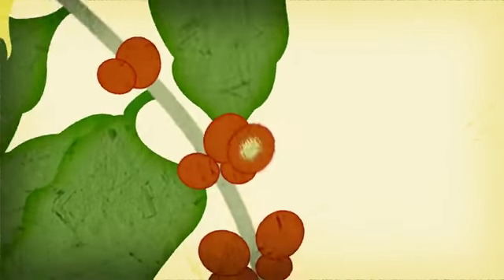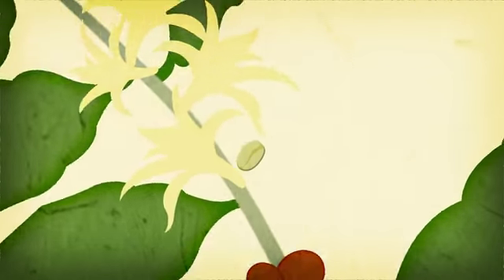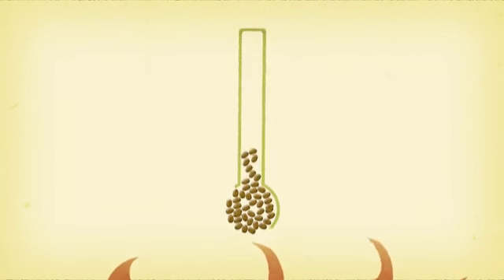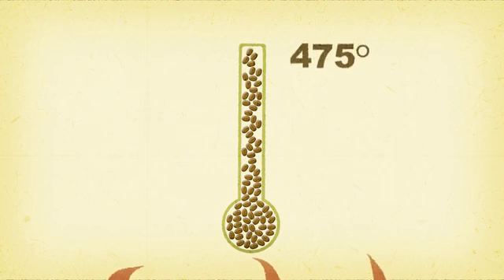Pure Green Coffee - Free Bottle Offer!!!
"Pure Green Coffee"

Product Description
Sports Research SVETOL Green Coffee Bean Extract is produced from the cherries of the Coffea Arabica tree. We only use SVETOL and our proud of the quality. The "green coffee bean", a natural compound that has less than 2% caffeine and standarized to 45% chlorogenic acids, the active ingredients to help in weight loss and lean mass by controlling glucose and encouraging the body to burn fat.Scientific Research:A recent clinical study (published in a scientific French review,

Phytotherapie) carried out on 50 people aged between 19 and 75 years, demonstrated Svetol's Slimming Action thanks to its fat burning effect. Over the course of 60 days, two groups of volunteers, all with a BMI (Body Mass Index) over 25,were observed.

The first group was given 400 mg of Svetol daily, whereas the second group received a placebo. After 60 days of supplementation, participants who received Svetol had lost 5.7% of their initial corresponding to an average weight loss of 5 kg or 11 lbs Liquid Softgels:Sports Research offers Green Coffee Bean extract in easy to swallow, liquid softgels. Softgels absorb faster than 2 piece gelatin capsules or pills and are 100% sealed so they are tamper proof and do not decrease in potency like capsules.Sports Research:We use only the highest quality ingredients in our softgels. Our Green Coffee Bean Extract has over 45% Chlorogenic Acids and no artificial ingredients. We use Bioperine (Black Pepper Extract) to naturally enhance absorption to maximize your supplement investment. All of our products are GMO Free, Gluten Free and Soy Free.